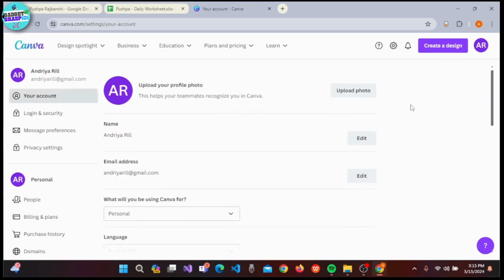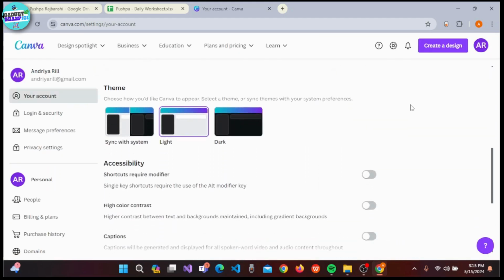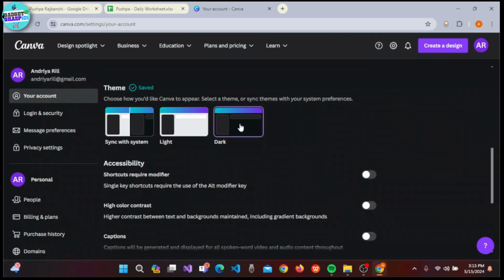Canva Dark Mode | Does Canva have a Dark Mode ✅ Tutorial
Learn how to enable dark mode in Canva with our detailed tutorial. Discover if Canva has a dark mode option and how you can easily activate it to reduce eye strain and work comfortably at night.

In this video, you'll find a step-by-step guide on enabling dark mode in Canva. We'll also walk you through Canva dark mode settings and show you how to switch to night mode effortlessly.

Timestamps:
0:00 Introduction
0:15 Step 1: Accessing Canva Settings
0:30 Step 2: Enabling Dark Mode
0:50 Step 3: Customizing Your Dark Mode Experience